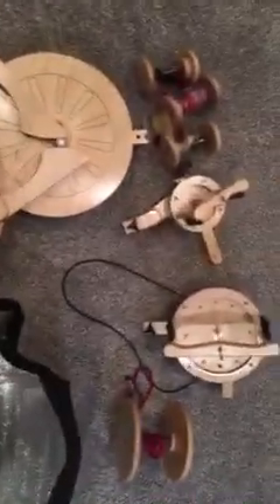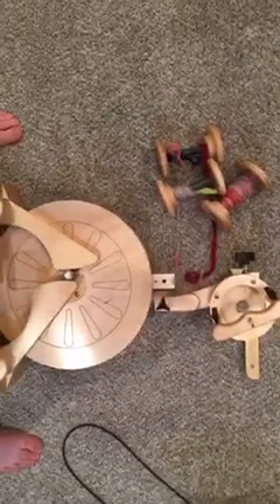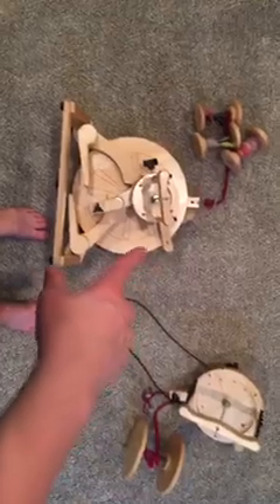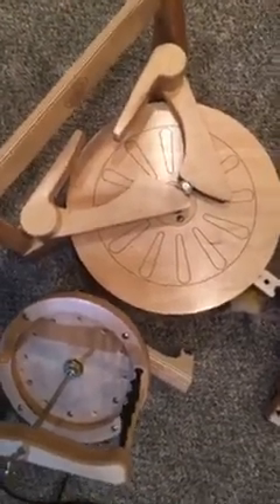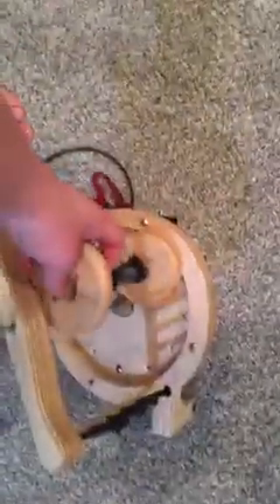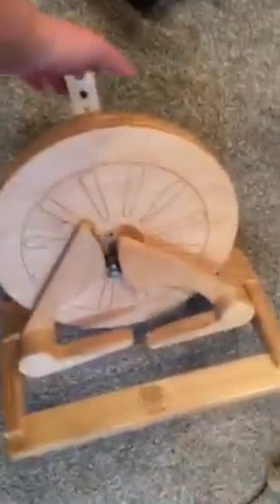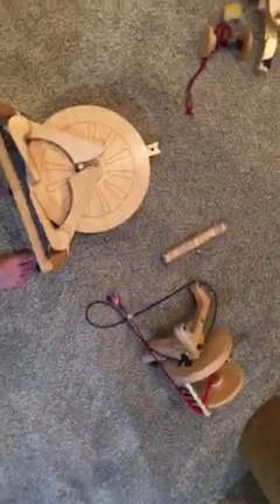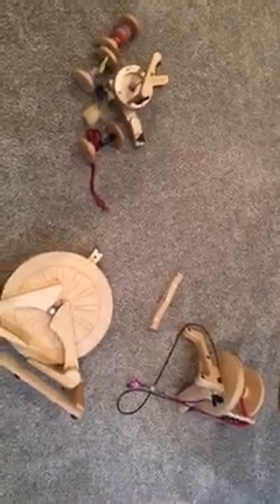Spinolution pollywog, 12 oz clarification and travel